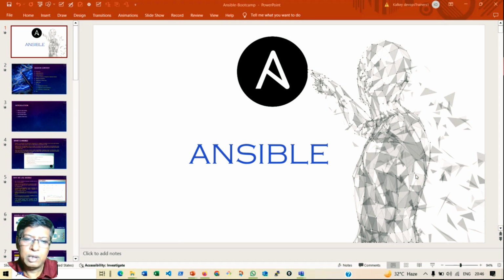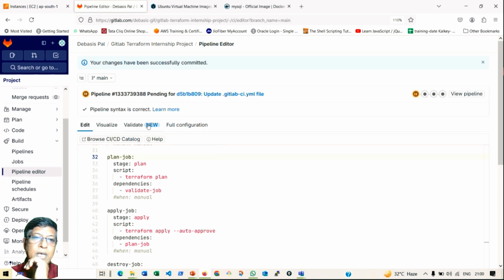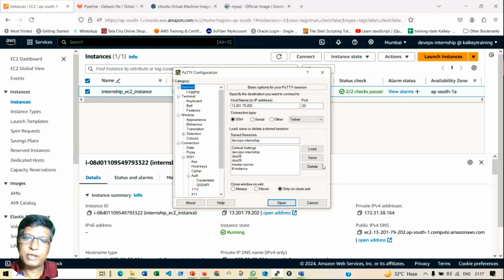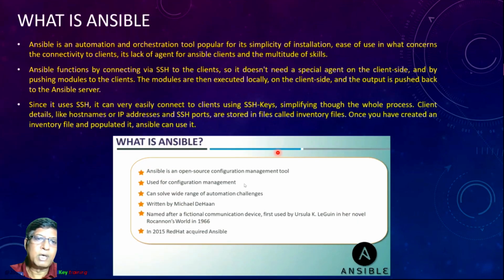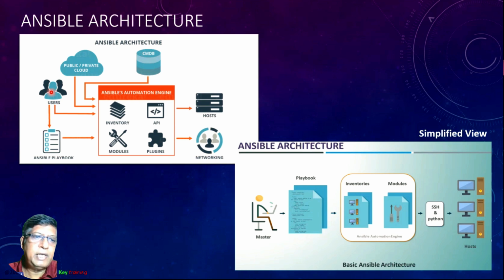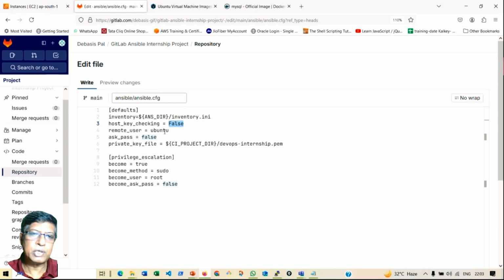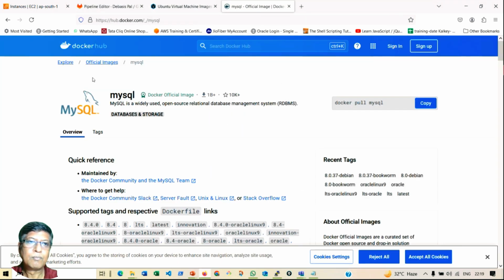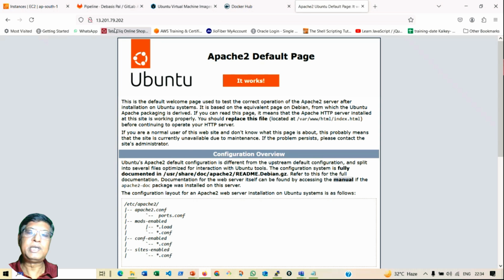Master Git Lab and Ansible: Comprehensive Online Class for Beginners and Professionals